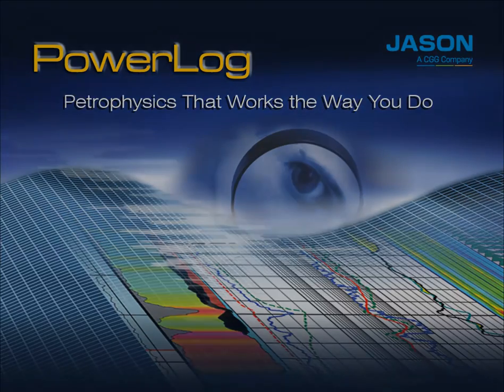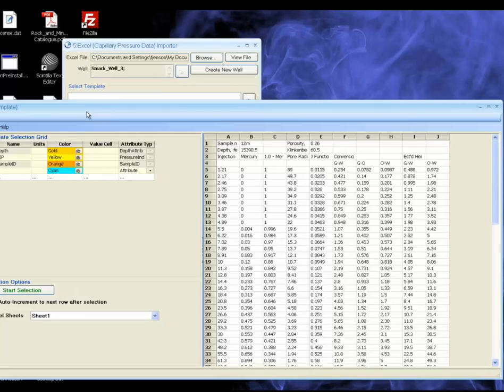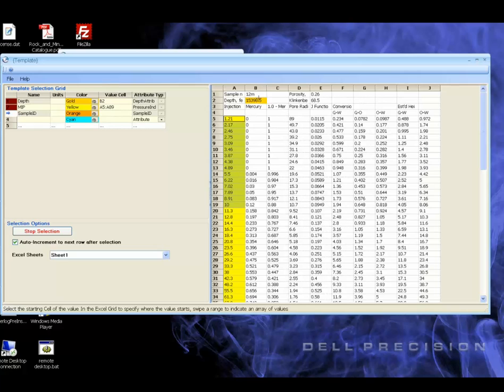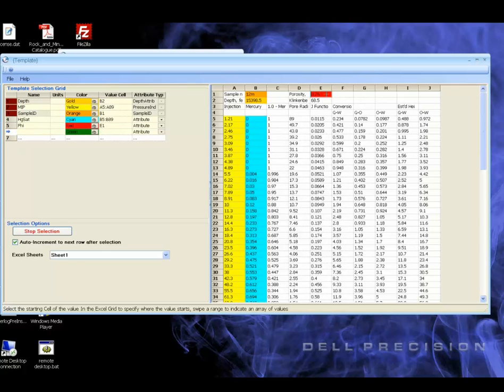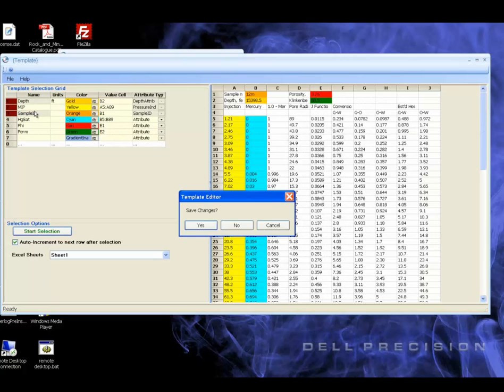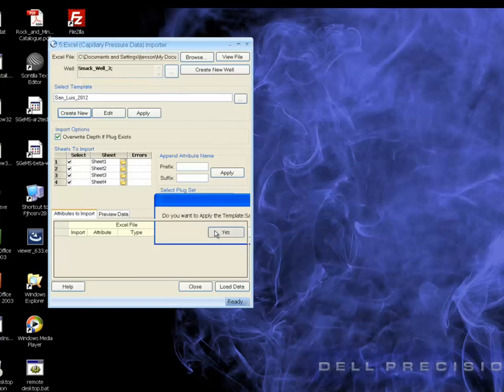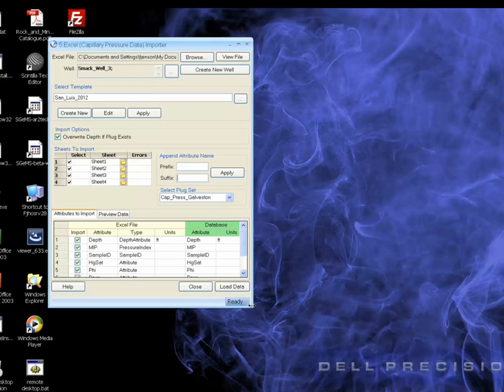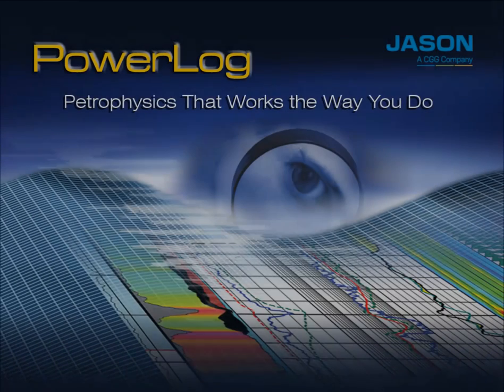PowerLog Capillary Pressure Data Loader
This video shows how easy it is to load data into PowerLog Capillary Pressure module.

Determining the relative water saturations and height above free water is a critical step in understanding the subsurface and defining an efficient drilling program. With this understanding, reservoir engineers can avoid drilling into free water, determine compartmentalization and identify zones that are in communication.

Using the Capillary Pressure module, geoscientists evaluate well logs and cores from multiple wells and zones to model saturation versus height above free water level (FWL). The resulting analytical expressions relate either connate water saturation to height above FWL (forward modeling) or height above FWL to connate water saturation (reverse modeling). Findings from one well can be applied to other wells in the area, making the process efficient and consistent.